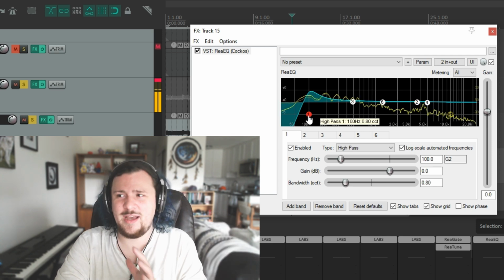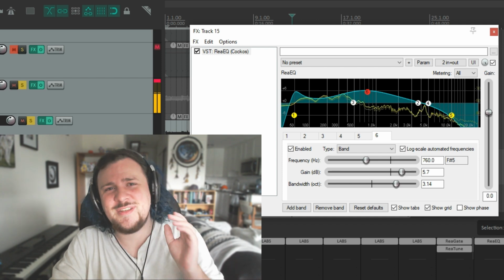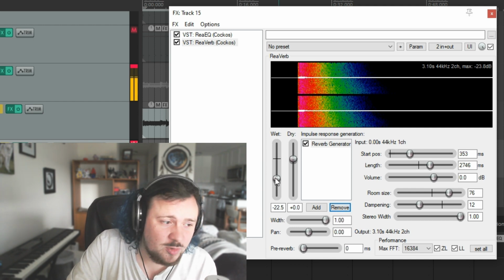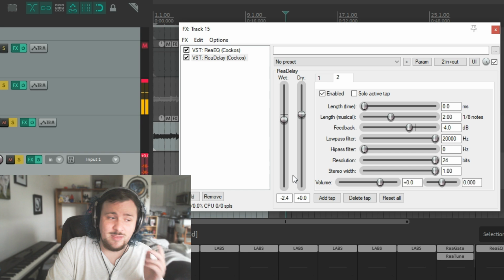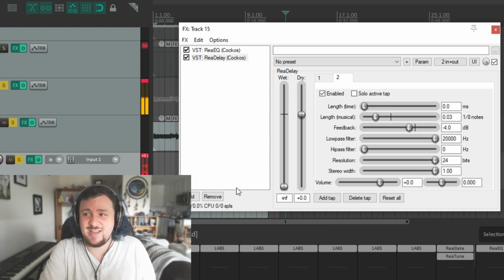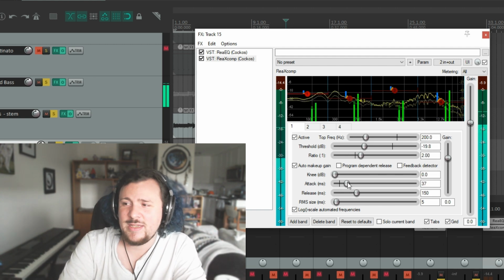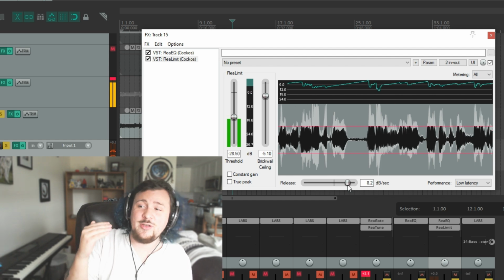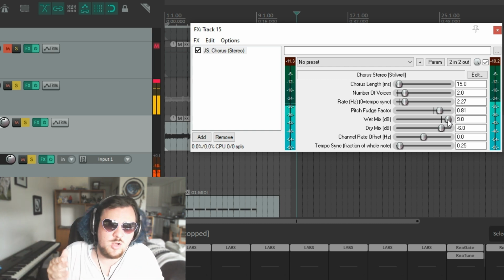Stop Wasting Money on Plugins! Master Your Stock Plugins Like a Pro (Free REAPER Guide)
Are you spending tons of time and money chasing shiny new plugins? The truth is, your DAW already comes with incredible tools that can handle almost anything you throw at them—and they're completely free! 🎉

In this video, I’ll show you how to master your stock plugins in REAPER (but these tips apply to any DAW!). From EQ and reverb to delay, compression, and even mastering techniques, I break it all down step by step. You'll learn how to:
🎚️ Shape your sound with EQ
🌌 Add depth with reverb and delay
🎤 Use compression and Limiters to Dynamically level up your tracks
🎵 Create rich textures with Chorus

Say goodbye to the endless plugin rabbit hole and hello to a smarter, more creative workflow. Whether you're new to music production or just looking to refine your skills, this video has you covered.

Chapters:
0:00 Intro
0:55 EQ to shape sounds
2:27 Reverb and How to Use it
3:30 Delay for Depth and Dimension
4:51 Compression Across Multiple Bands
6:02 Limiters vs Compressors
6:45 Chorus Effects
7:27 Combined Effects to Mix and Master

My Gear and Programs:
Komplete Kontrol
Izotope Mixing and Mastering
Ableton Live
ProFX6v3 Mixer
Kontrol S88 MK3 MIDI Keyboard
HyperX QuadCast S USB Condenser Microphone (for Videos)
Shure SM58 Microphone (for Vocals)
Sennheiser HD650 Headset
Sony WH-1000xm3 Headset